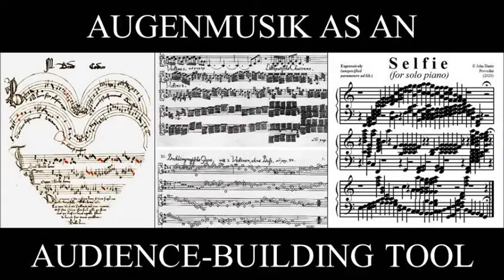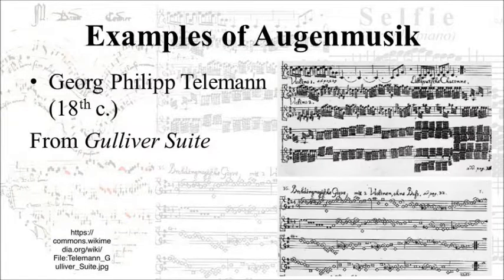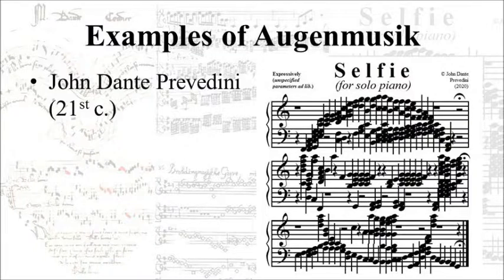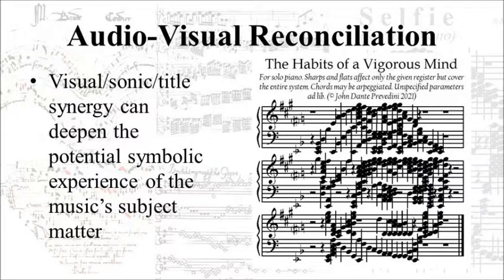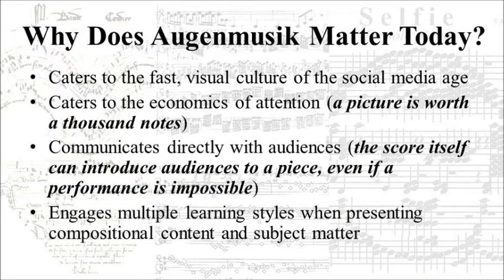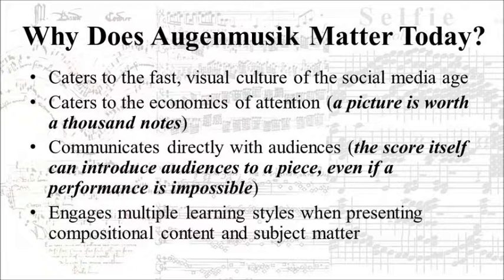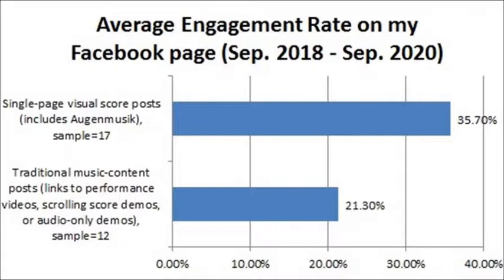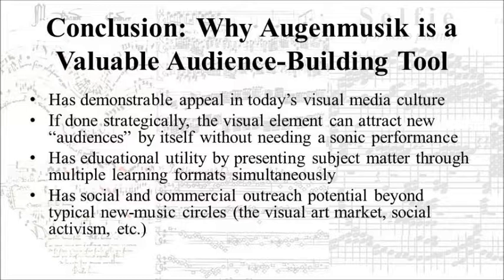Augenmusik as an Audience-Building Tool (SCI National Conference presentation)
Presentation by John Dante Prevedini for the Society of Composers, Inc. National Conference 2022 (abstract below):

Augenmusik (or “eye music”) is notated music which also serves as visual art. Historically a fringe compositional genre with roots dating back to the Middle Ages, Augenmusik now enjoys a surprising new life in the age of social media. With its natural ability to communicate content quickly and visually to music connoisseurs and general audiences alike, Augenmusik appears regularly on Facebook, TikTok, Pinterest, and traditional music outlets like Classic FM and Interlude. Augenmusik today is thus full of opportunities for composers to engage with the public in new ways and to reach new audiences, both socially and commercially. In this twenty-minute presentation, viewers will learn about the historical origins of Augenmusik, the different subtypes of the genre, and current creative and statistical research demonstrating why Augenmusik is an ideal way for composers to stay visible and accessible in the digital age.